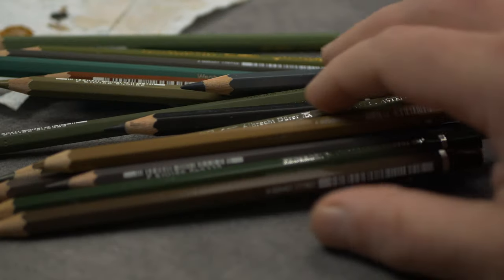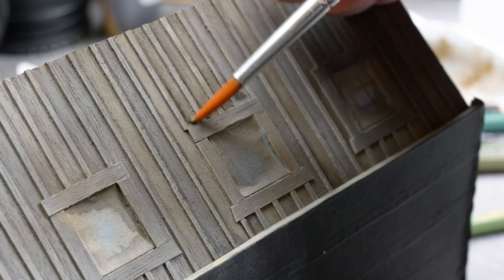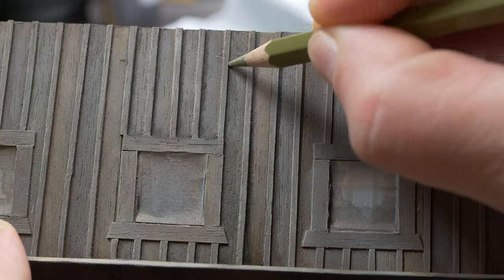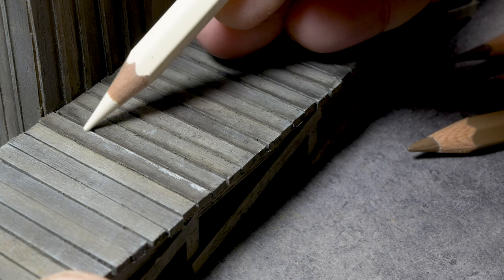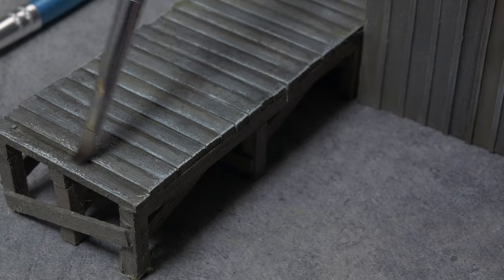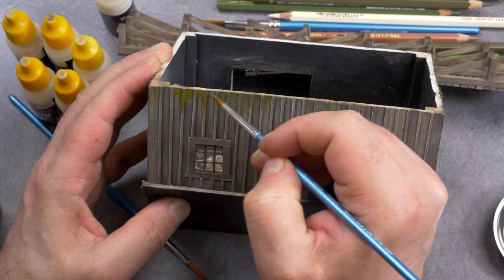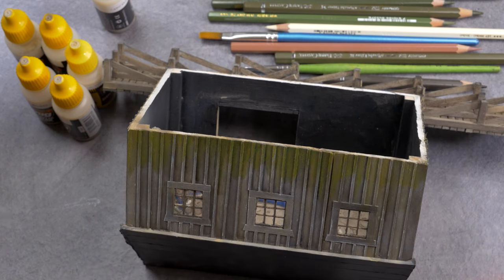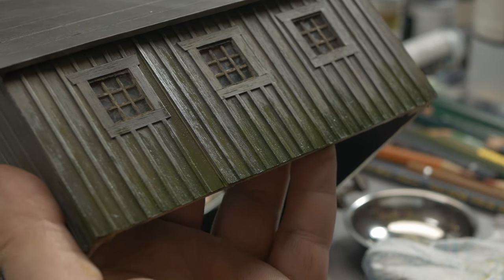FIVE MINUTES FRIDAY 007.2 - Weather that Shed part 2 Pencils -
In this Five Minutes Friday I explain the way I like to paint and weather wood and wooden structures. It's just one of the ways I do it. In this video I use mainly artist watercolour pencils from the Albrecht Dürer range from Faber Castell and Supracolor II soft from Caran d 'Ache and. The last greenish  layers are done with some enamel based Slimy Grimes from Ammo by Mig Jimenez.

Regards Martin